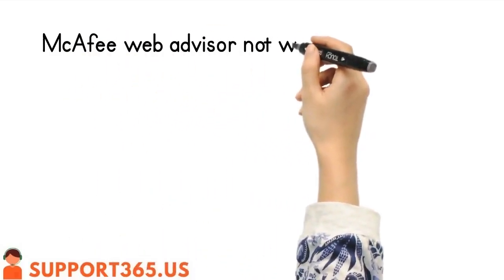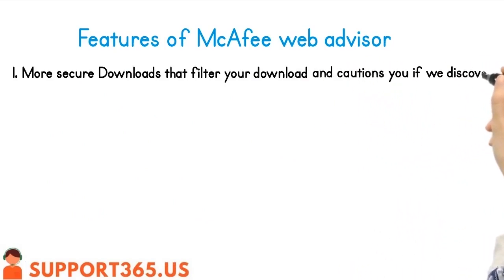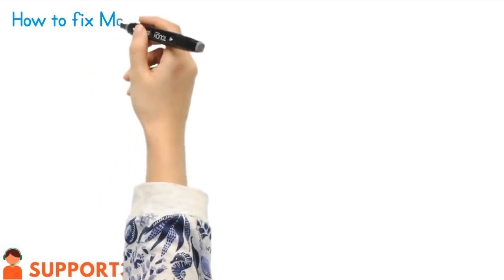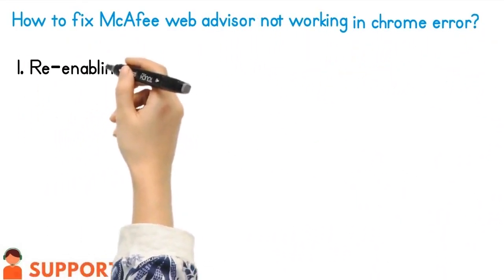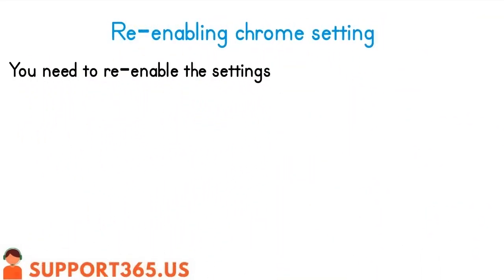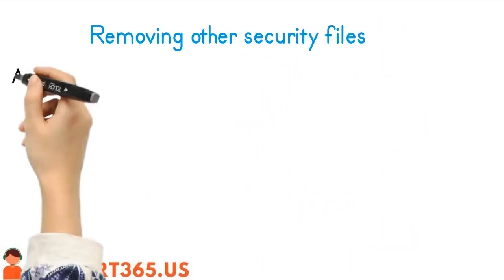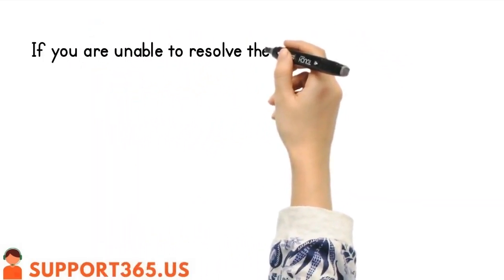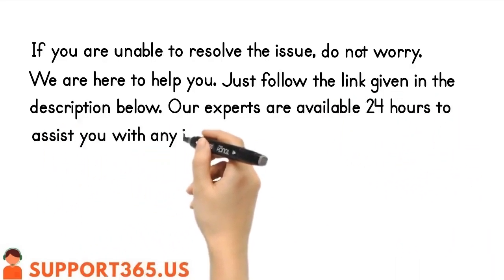McAfee web advisor not working - How to get McAfee site advisor working in Chrome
Resolve McAfee web advisor not working problem with the simple steps explained in the video above.

McAfee web advisor not working issue can be caused due to one of the following reasons:

1) Browser update
2) McAfee WebAdvisor plugin disabled during a browser update
3) The McAfee WebAdvisor extension is not installed

Steps to resolve McAfee web advisor not working problem:

1) Open Chrome.
2) Click the stacked menu icon, also known as the "hamburger" icon, on the right side.
3) Click Bookmarks, Bookmark Manager.
4) Click Organize, Export Bookmarks to HTML file.
5) Choose a location and filename (for example, bookmarks.html).
6) Click Save.

By following the steps explained in the video above, you will be able to resolve McAfee web advisor not working issue. However, if you are unable to do so, do not worry, we are here to help you.

Our experts are available 24 hours every day to assist you with any technical issues.